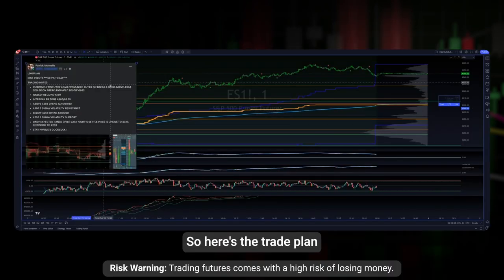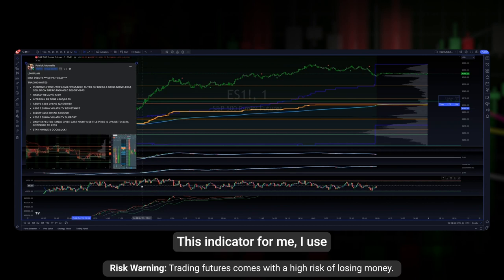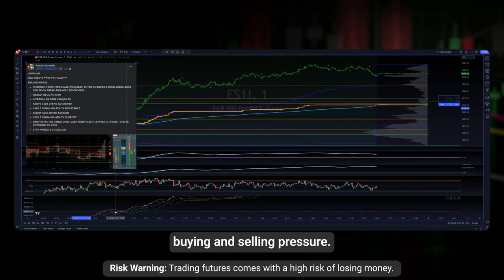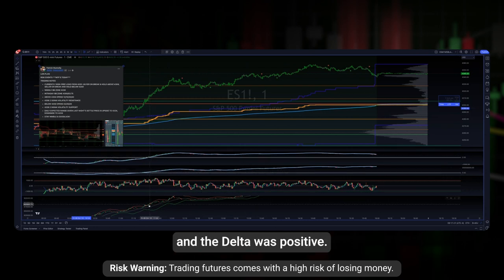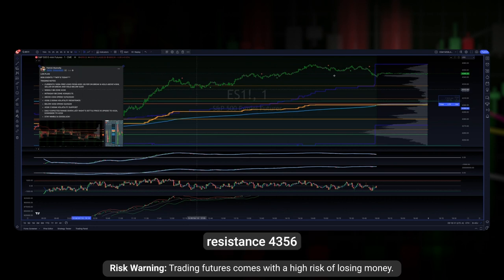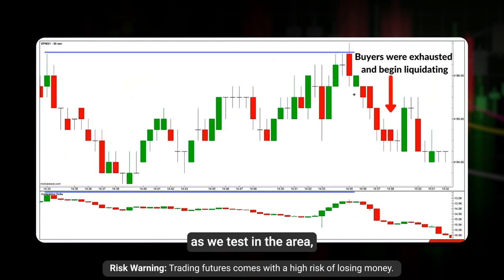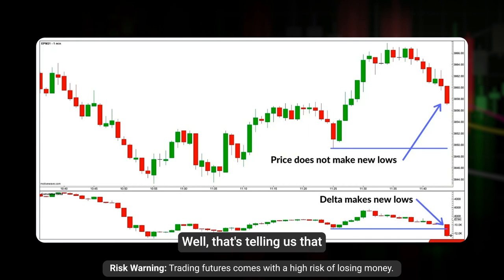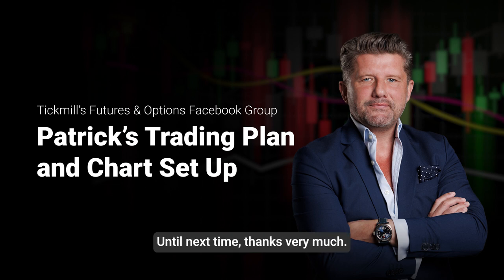Patrick's Trading Plan and Chart Set Up (Tickmill's Futures & Options Facebook Group)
Join an Exclusive Community and get FREE Guidance and Proven Strategies from a Professional Futures Trader and Money Manager.

Patrick is a professional trader and money manager who has already helped over 500 students find their edge, mastering trading psychology and performance management, and learning effective risk management
Join the group and grow a consistent and professional approach to trading futures, with Daily Trade Plans for London and New York Sessions, Real Time Trading Updates and Comments, Proven Strategies & Institutional Research.